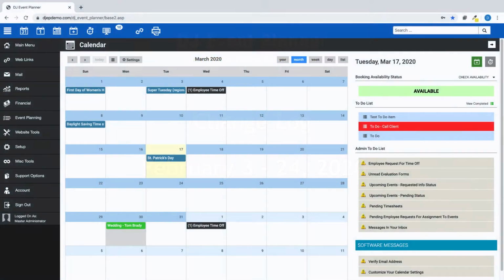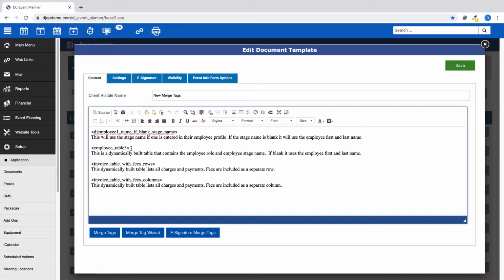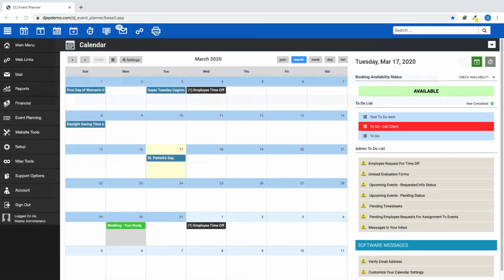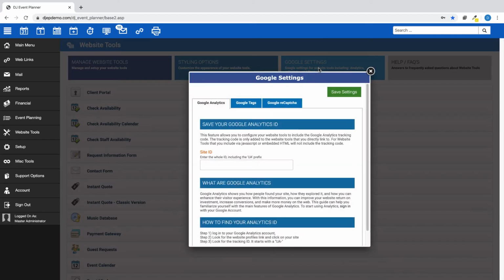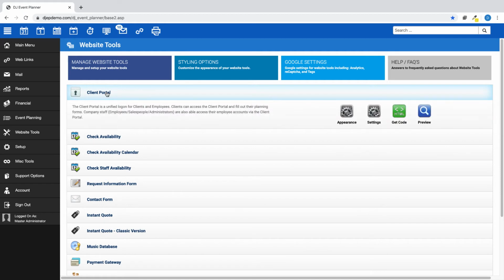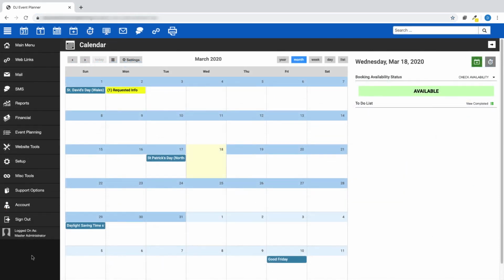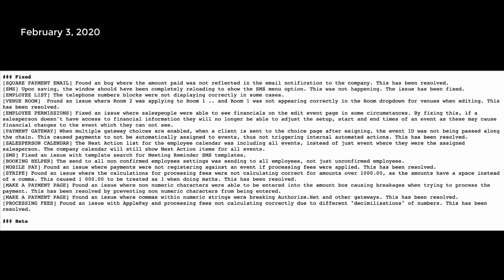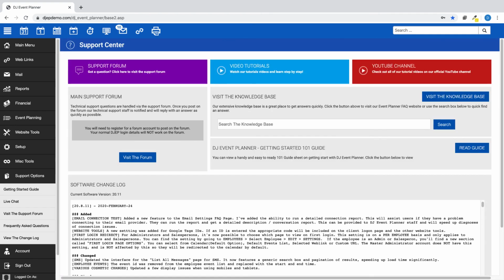DJEP Change Log February 6 through 24, 2020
This video covers the additions, changes, and fixes to DJ Event Planner during this time period.

### Added
[EMAIL CONNECTION TEST] Added a new feature to the Email Settings FAQ Page. I've added the ability to run a detailed connection report. This will assist users if they have a problem connecting to their email provider. They can run the report and get a detailed description / conversation report. This can be provided to DJ Event Planner staff and will speed up diagnoses of connection issues.
[WEBSITE TOOLS] A new setting was added for Google Tags IDs. If an ID is entered the appropriate code will be included on the client logon page and the other website tools.
[FIRST LOGIN REDIRECT] For Administrators and Salespersons, it's now possible to choose which page to view on first login. This setting is on a PER EMPLOYEE basis and only applies to Administrators and Salespersons. You can find the setting by going to EMPLOYEES - Select Employee - EDIT - SETTINGS.  If the employee is an Admin or Salesperson, you'll find a new section called "FIRST LOGIN PAGE OPTIONS". You can select from Calendar(Default Option), Default Events List, Selected Weblink or Custom URL. The Master Administrator account does NOT have this setting, and is NOT affected by this so they will be redirected to the calendar by default.
This works for a given booking helper or when multiple booking helpers are run.
[EMPLOYEE SETTINGS] There is now a setting to control which tabs/sections appear on the event report page for basic level employees. The setting is here: Setup - Application - Employee Settings - Permissions - Event Tabs
[BOOKING HELPERS] Added a new setting to booking helpers that allows you to update the event name. This field is merge tag enabled.
[AVAILABLE EVENTS] A brand new feature that will allow you to mark events as Available for your employees. They can request assignment to the event in their employee portal.

### Changed
[SMS] Updated the interface for the "List All Messages" page for SMS. It now features a generic search box and pagination of results, speeding up load time significantly.
[EMPLOYEE EVENTS] The event id was removed from the employee event list and replaced with the start and end time.
[VARIOUS COSMETIC CHANGES] Updated a few display issues when using mobiles and tablets.
[MERGE TAGS] A new event based merge tag was added: ,djemployee1_name_if_blank_stage_name,. This will use the stage name if one is entered. If the stage name is blank it will use the employee first and last name.
[MERGE TAGS] A new event based merge tag was added: ,employee_table3,. This is a dynamically built table that contains the employee role and employee stage name (if blank it uses the employee first and last name).
[MERGE TAGS] A new event based merge tag was added: ,invoice_table_with_fees_rows,. This dynamically built table lists all charges and payments. Fees are included as a separate row.
[MERGE TAGS] A new event based merge tag was added: ,invoice_table_with_fees_columns,. This dynamically built table lists all charges and payments. Fees are included as a separate column.
[EVENTS EDIT] Updated the Check Availability popup for employees. If the require check availability feature is enabled and you try and assign an employee already assigned to an event, appointment, or time off, a warning message will pop up.
[TEMPLATES] For documents and event based email templates, the ability to right click and open in a new browser tab was added.
[TEMPLATES] For documents and event based email templates, after adding a template or making changes to a template, the browser window will scroll to the template on the load of the template list.
[PAYMENTS] Added the ability to run a booking helper after the first payment is made. You can use different booking helpers for difference gateways.
[EVENTS LIST] We have made the headers for the table sticky, so when searching through a long list, you know which table column is which.

To view the additional changes and fixes for during this time frame, please view the change log by going here:
Log into DJ Event Planner - Support - Change Log